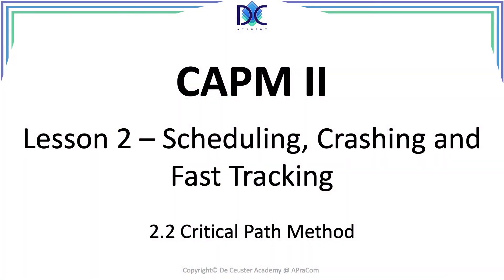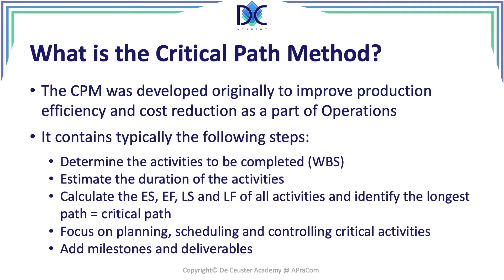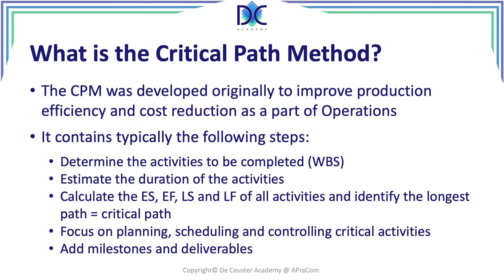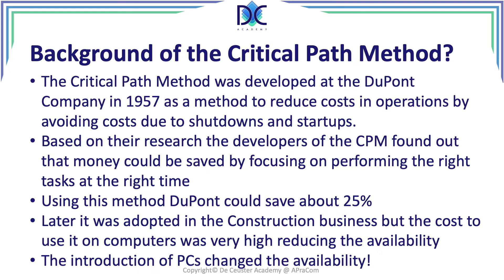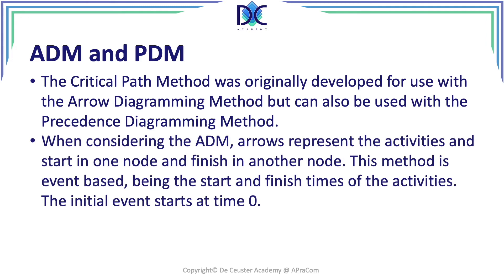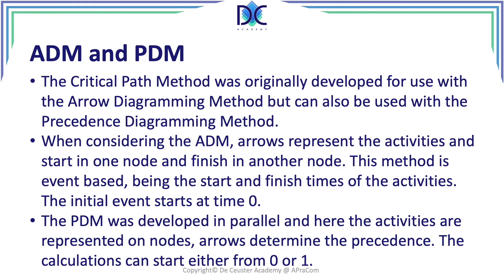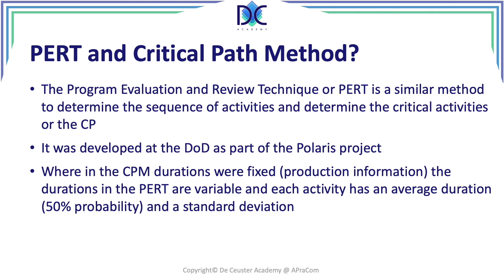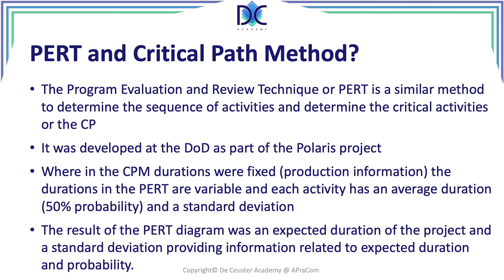CAPM II - Lesson 2.2: Critical Path Method